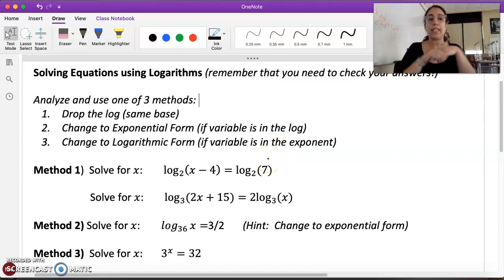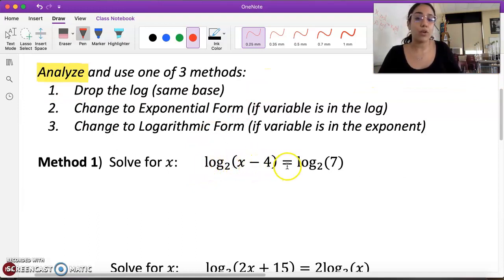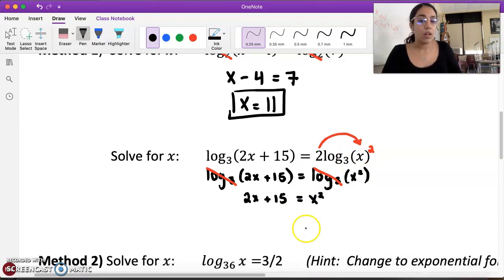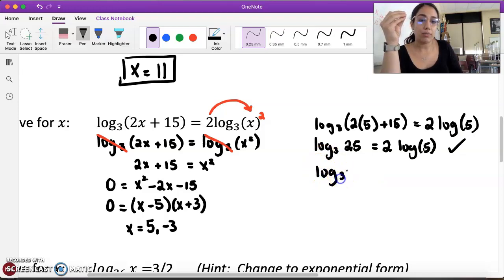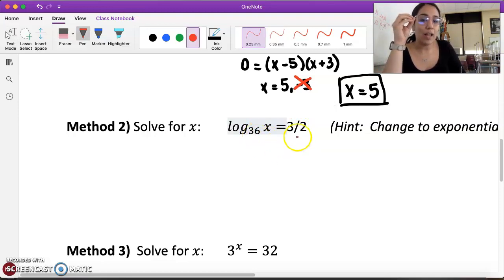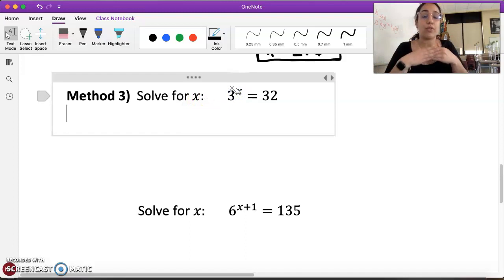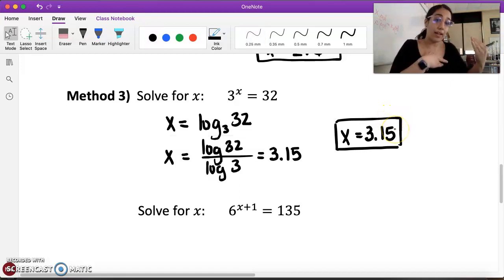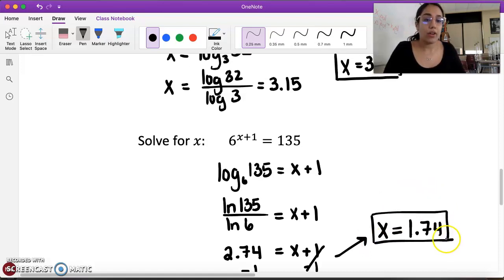Solving Equations using Logs